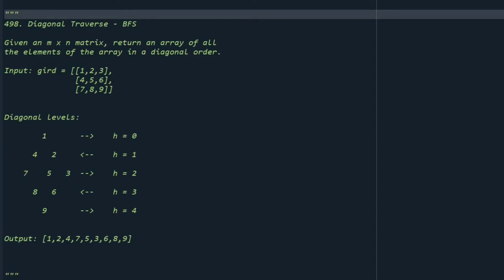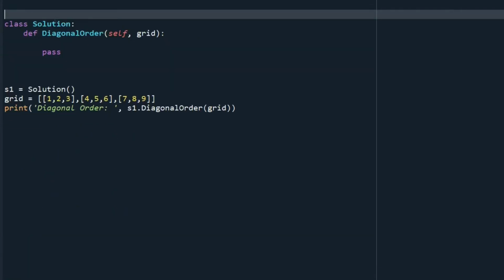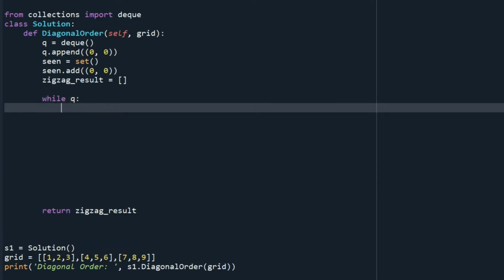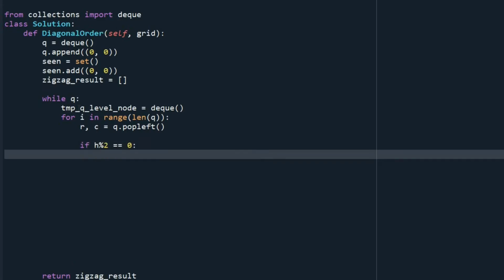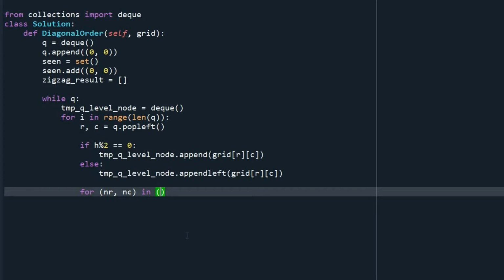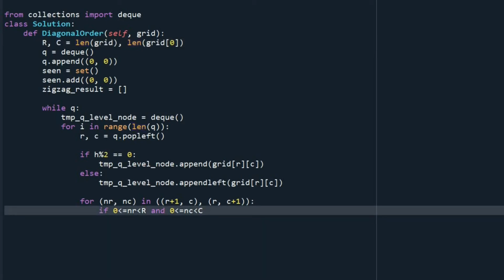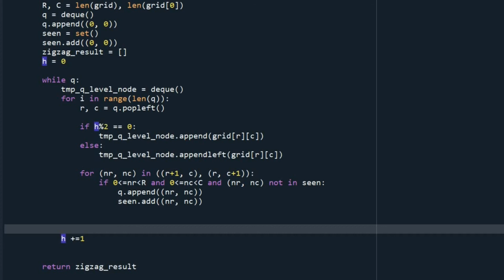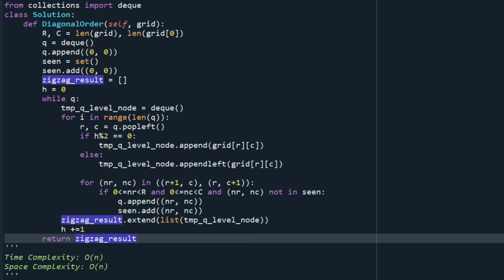Diagonal Traverse of Matrix (Zigzag) - BFS - Python